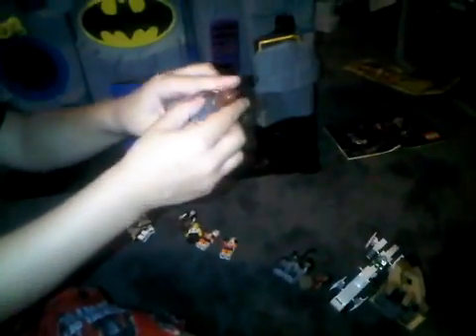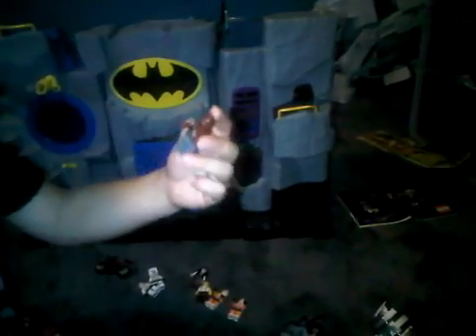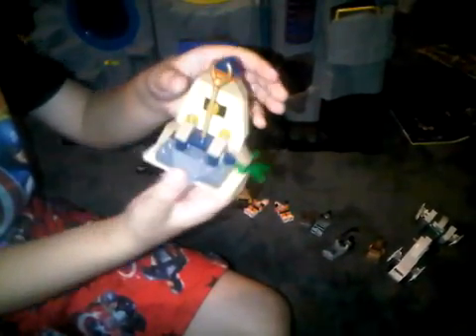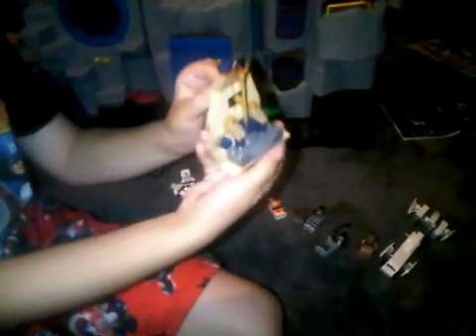Lego Freak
Nick talks about some of his lego characters and collection